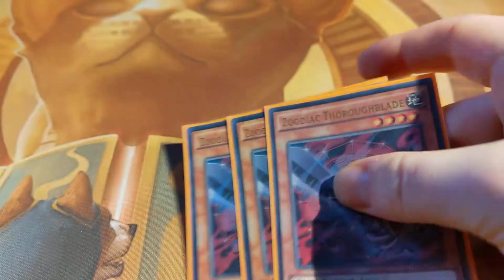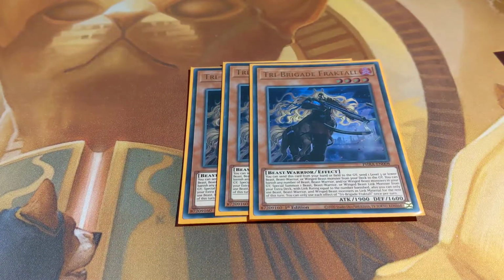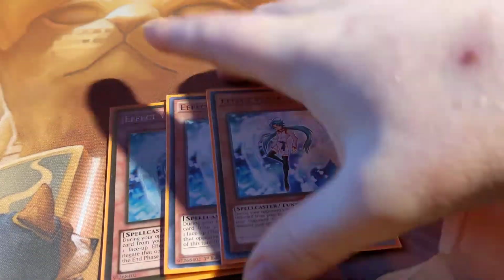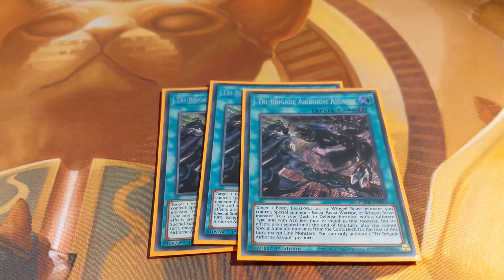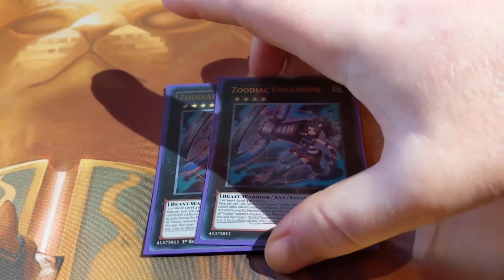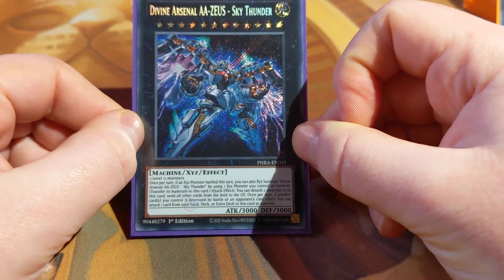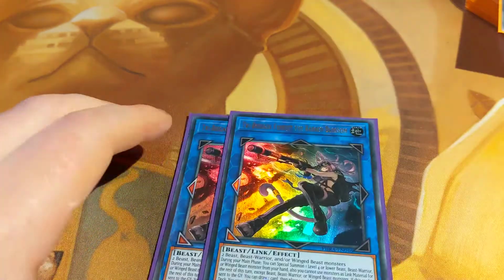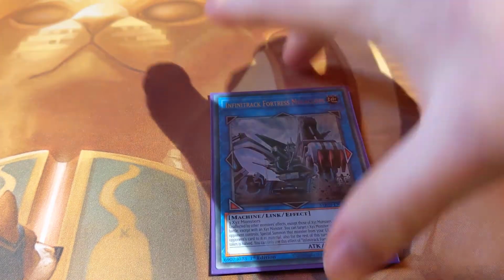Zoodiac-Tribrigade deck profile! December 2020.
Just for a change, I thought I'd give you a couple of non-budget decks for a look at. This is a build I've been tinkering with and am quite happy with so far!

Been trying to find the best home for the Tribrigade engine, and I don't have Eldlich or dogmatika to play with Zoo, so I've gone with Tribrigade!